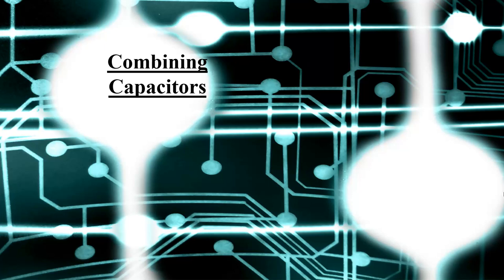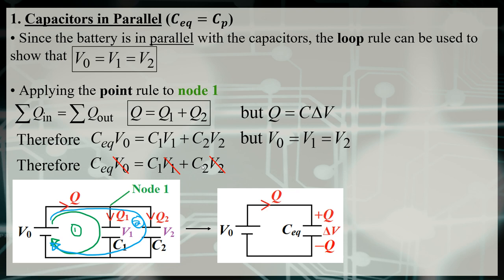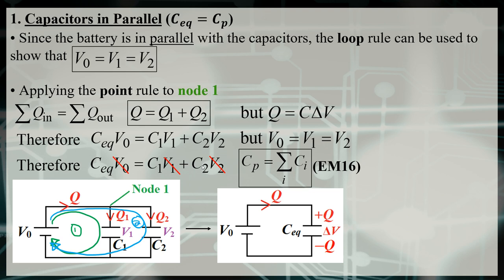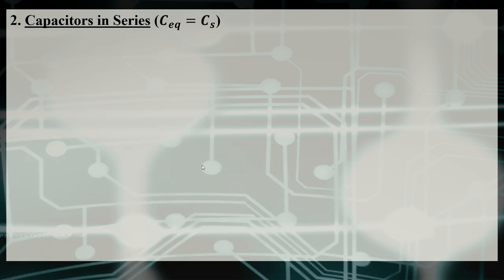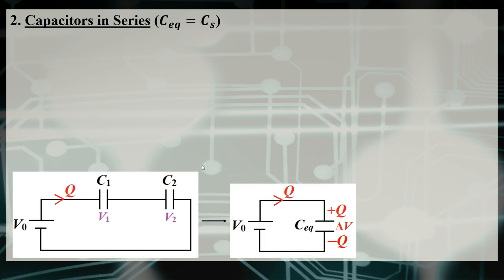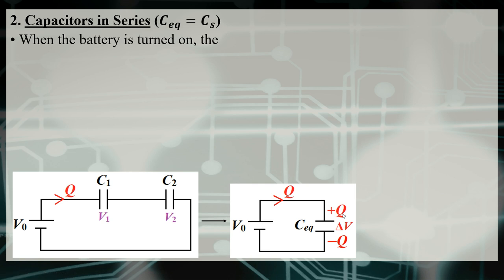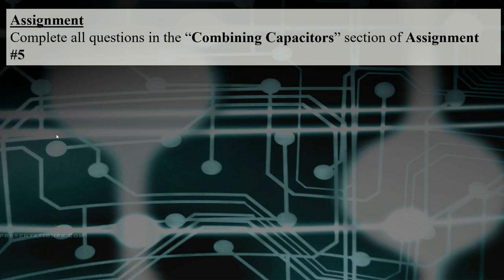Circuits Lecture #7 - Combining Capacitors